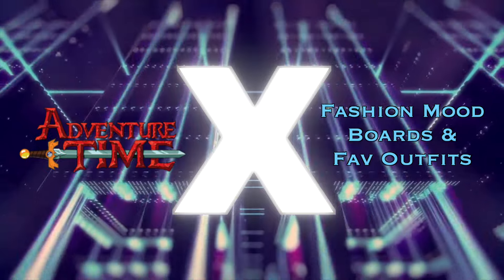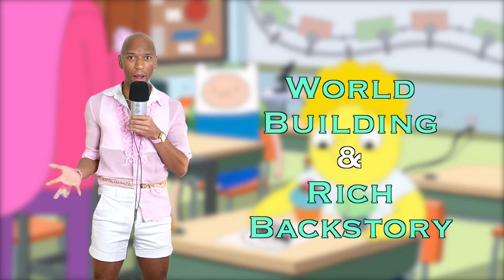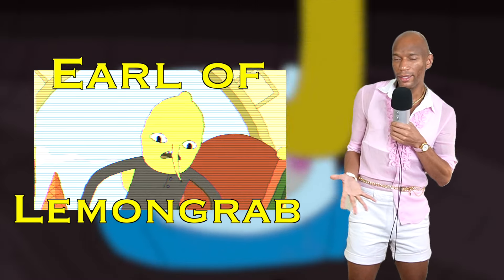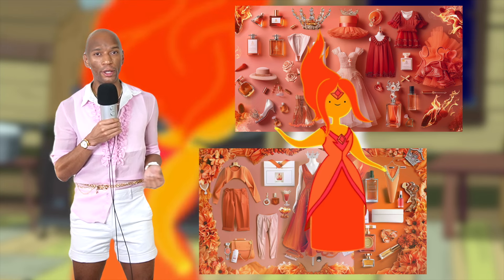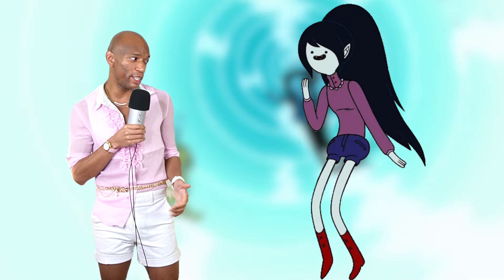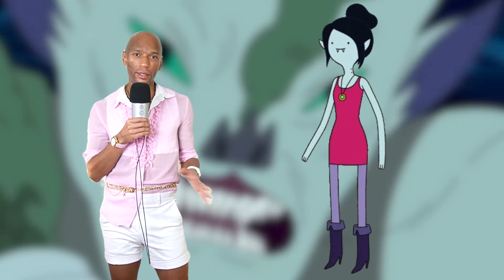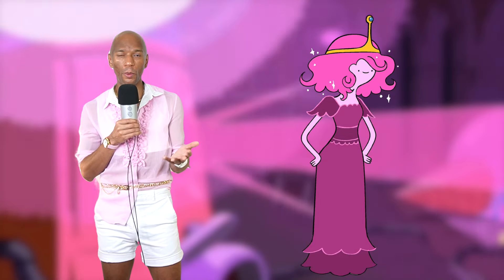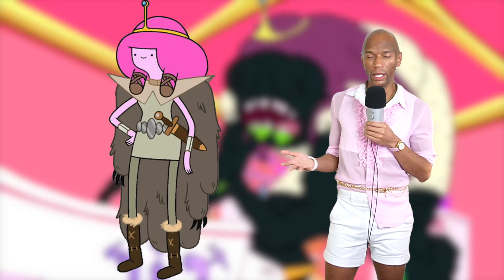Adventure Time Fashion: Character Style Analysis & Top Favorite Outfits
Join me as we embark upon a fashion journey, into the wild Land of Ooo. Identifying character style is more fun to me than it should be, and once again, AI was quite helpful in visualizing some ways of dressing that I think capture the characters well.

Characters covered:
Finn, Jake, BMO, Lumpy Space Princess (LSP), Ice King, Lemongrab, and Flame Princess.

0:00:00 - Intro/Agenda
0:01:45 - Relevant Context
0:04:15 - Fashion Mood Boards
0:12:28 - Marceline Style & Favorite Outfits
0:20:55 - Princess Bubblegum Style & Favorite Outfits
0:32:35 - Conclusion